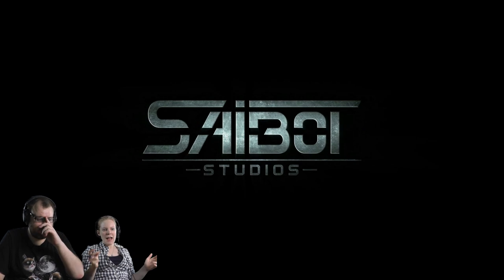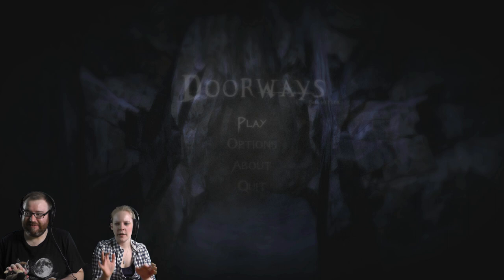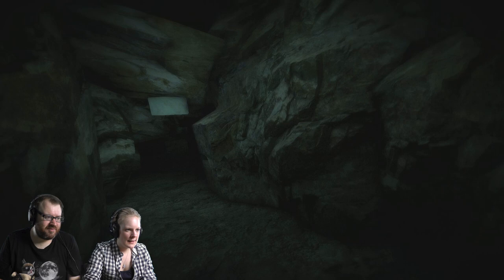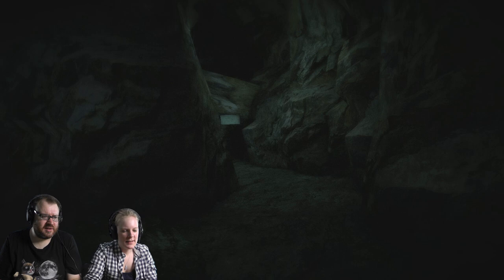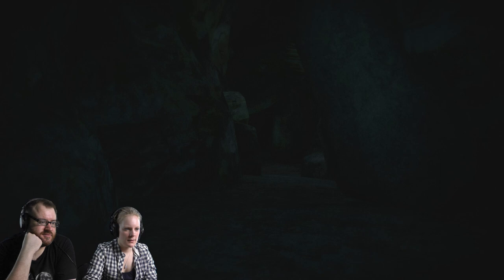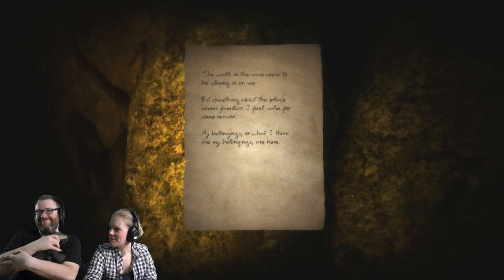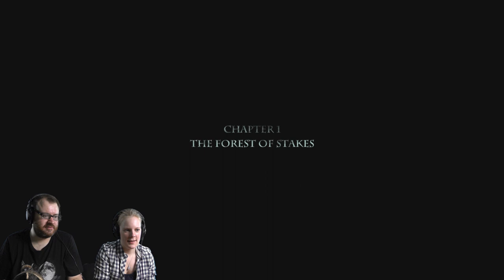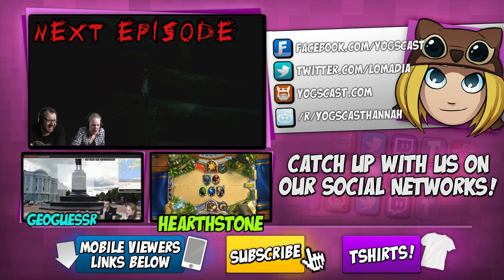Hannah & Simon - Doorways #0 - Tutorial and Intro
Turn out the lights and grab your blankies - IT'S CREEPY O'CLOCK! This time, Hannah and Simon venture deep into the realm of Doorways, a episodic survival horror game focusing on storytelling and atmosphere - can Barrack O'Badger keep them safe from the serial killer they chase?!